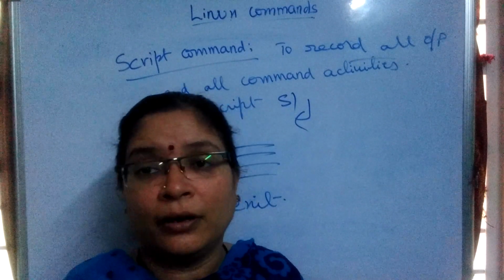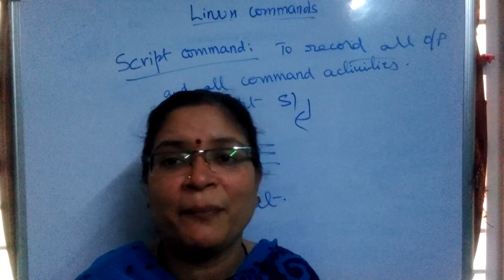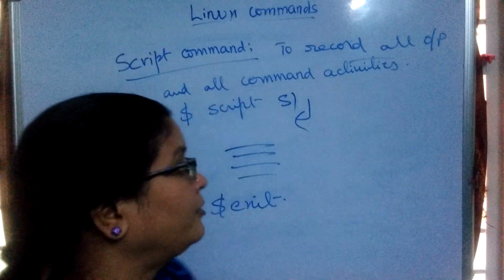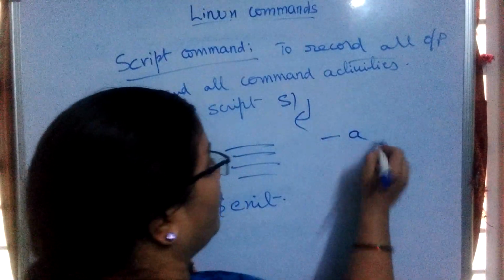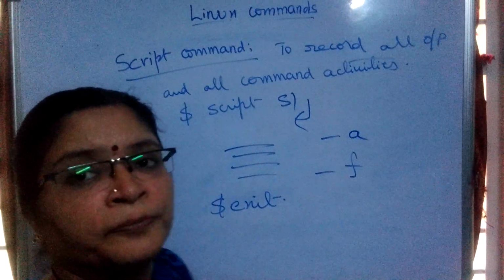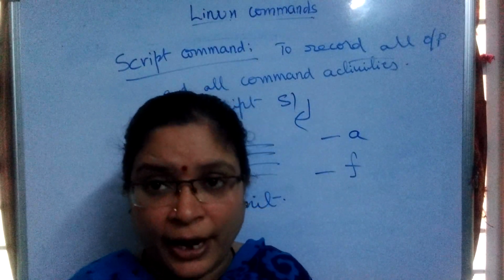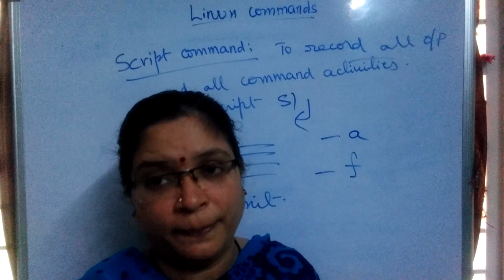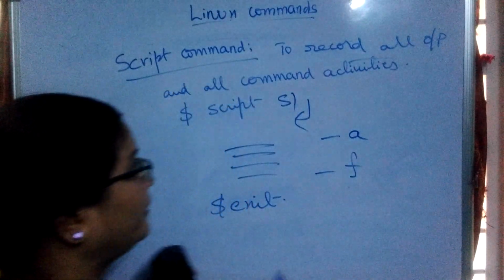script command in Linux || Shell Programming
In this video I have clearly explained about script command in Linux Programming.